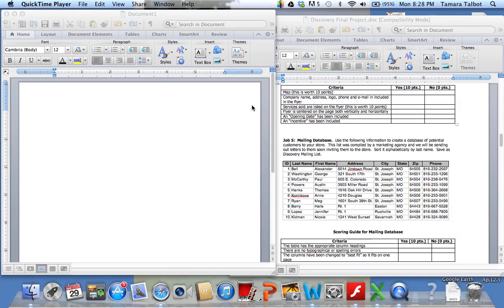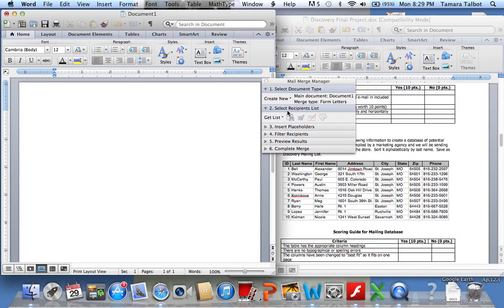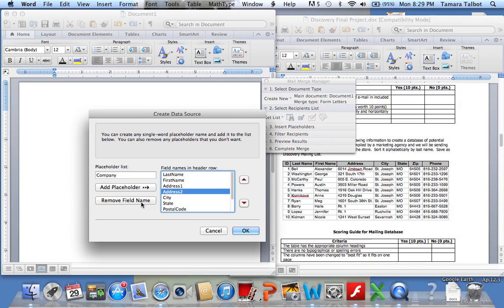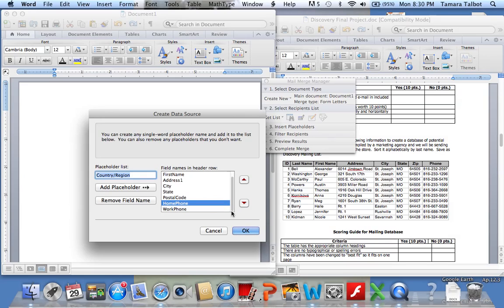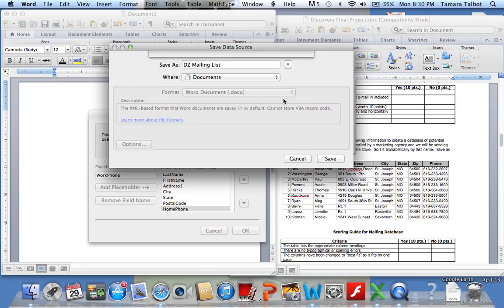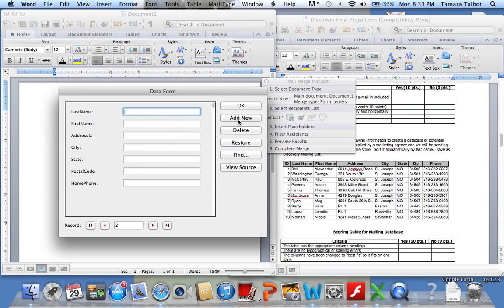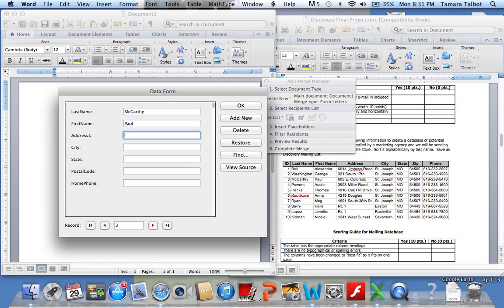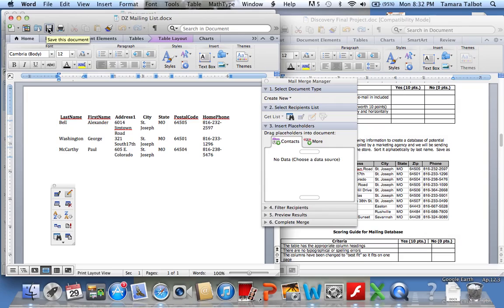Create a Database Mailing List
This screencast will demonstrate how to create a database mailing list using Word